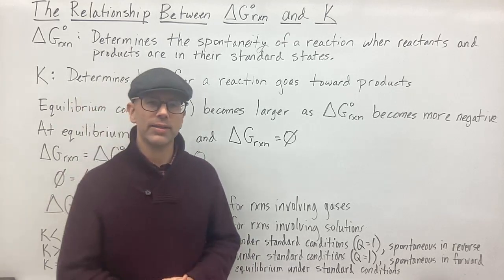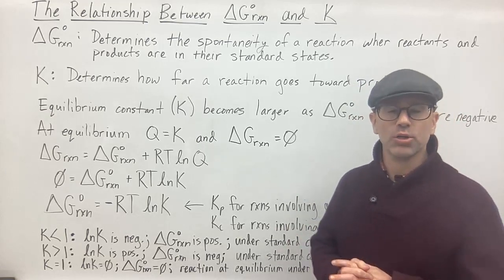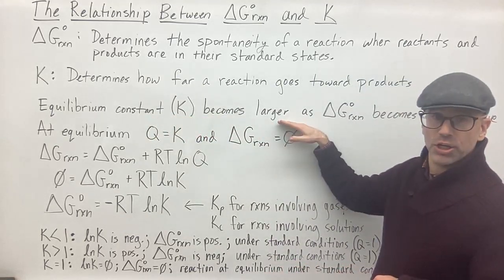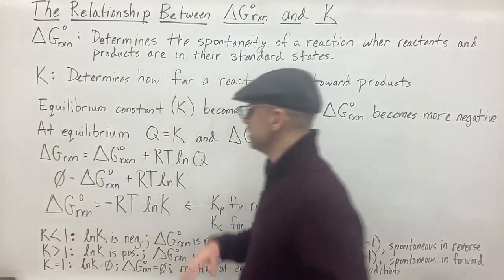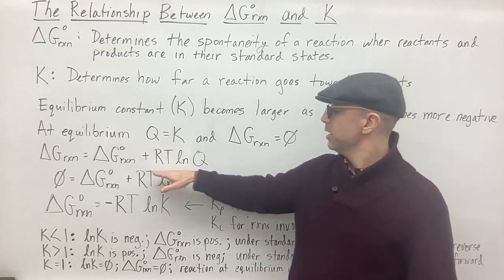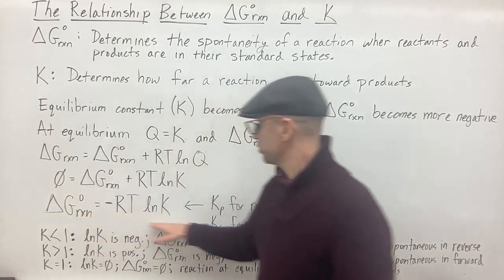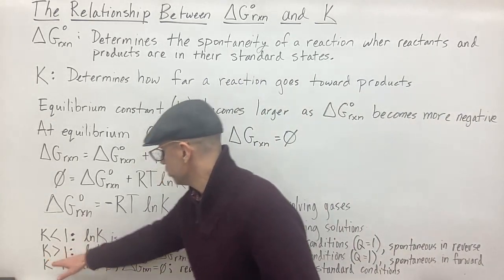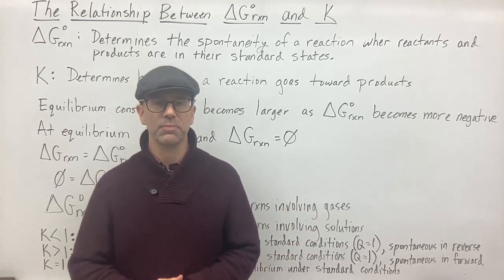The Relationship Between the Standard Free Energy Change of a Reaction and the Equilibrium Constant